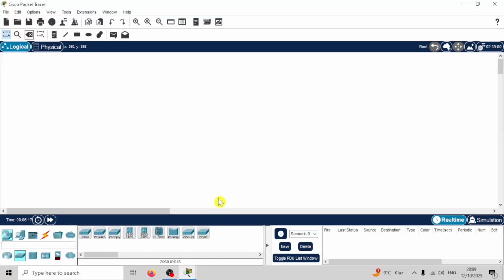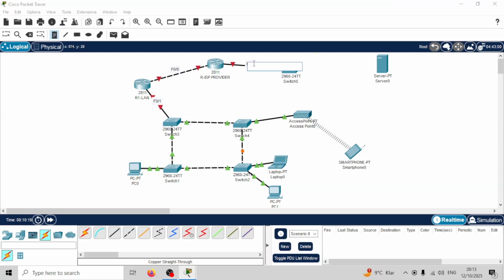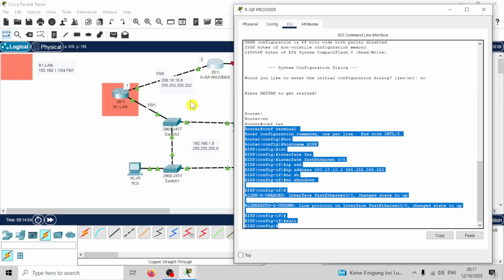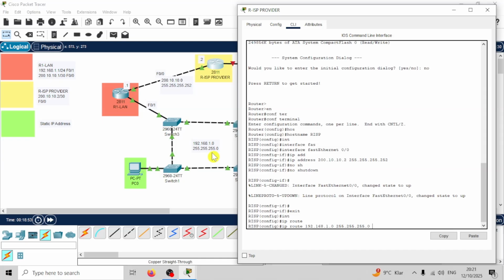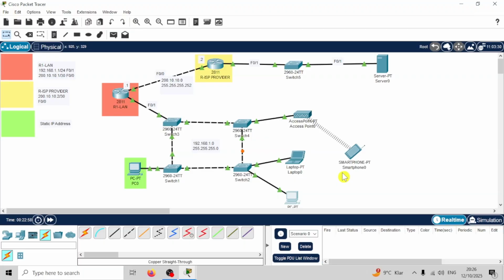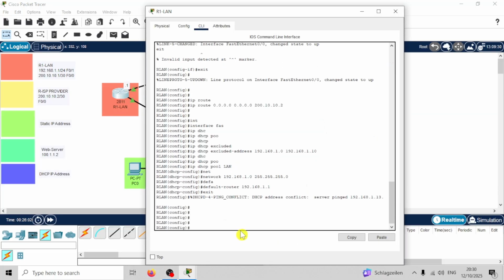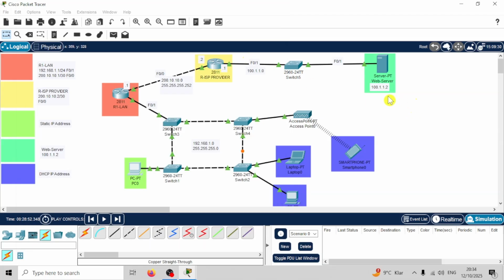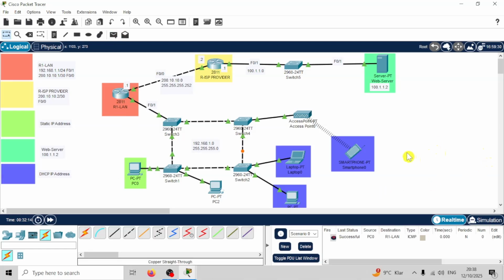Small Office Network Simulation Network Lab(DHCP,HSRP,NAT,INTERNET) Packet Tracer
0:24 Creating LAB
2:40-  Connecting Devices with cables
4:50 Configure interfaces R1LAN-RISP
11:10 Static IP routes between R1LAN-RISP
13:09 Configure Interfaces RISP-WebServer
14:18 DHCP Server on R1LAN
17:10 Web Server
21:00 NAT on R1LAN
23:00 Test Connectivity, NAT and Web Server